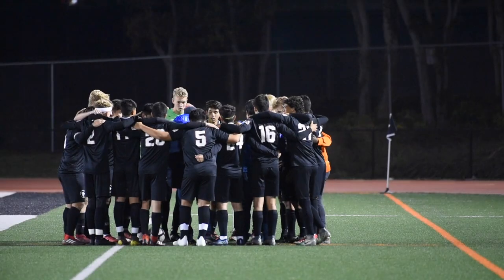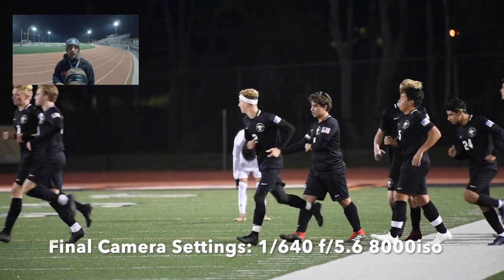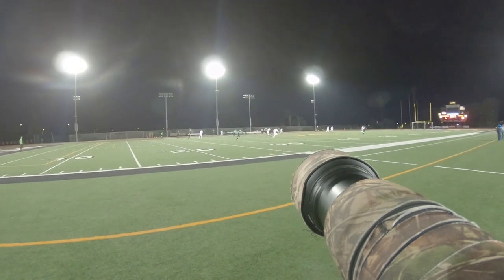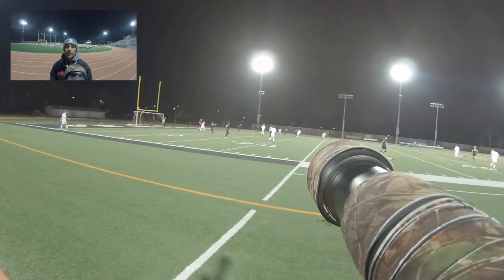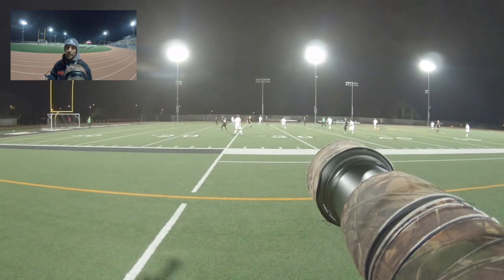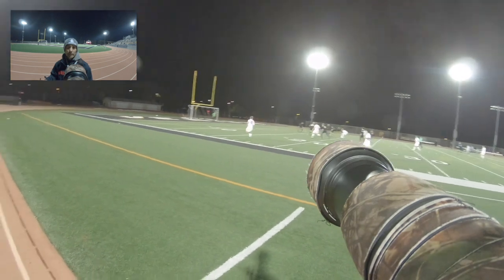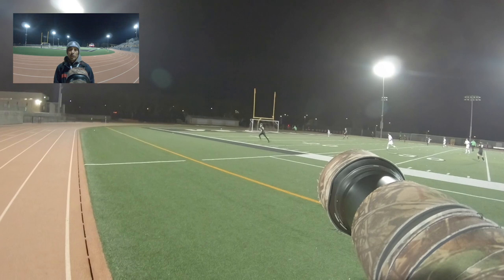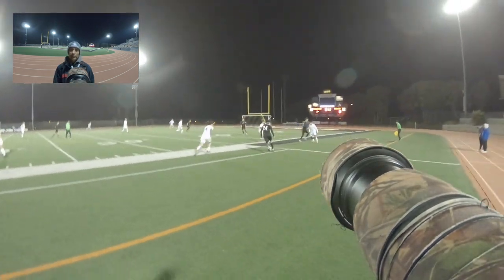Maxpreps POV Varsity Soccer Photography Tips Shooting under stadium Lights.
Making sales on Maxpreps requires you first, to get your photographs accepted.  Soccer is a fast-moving game and under stadium lights, it can be extremely challenging to 'get the shot'.  With a little strategy through positioning, patience, and a watchful eye, you can capture photos that will sell on Maxpreps.

To find the foldable travel tripod used in this video:

To find the GoPro hot shoe mount for my DLSR: